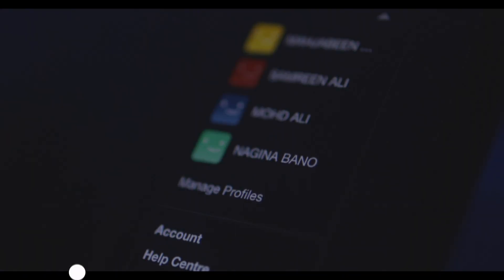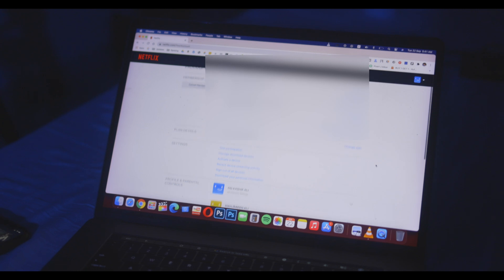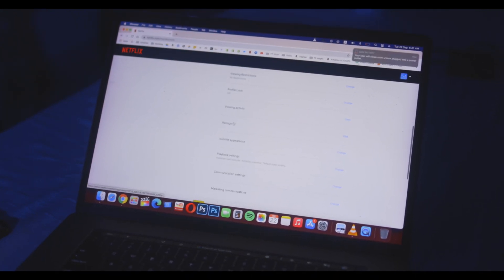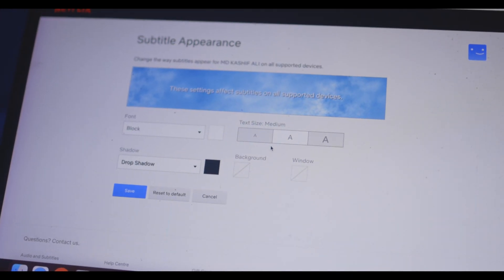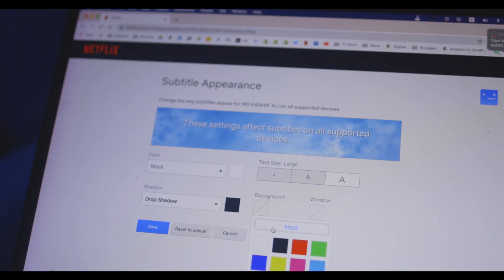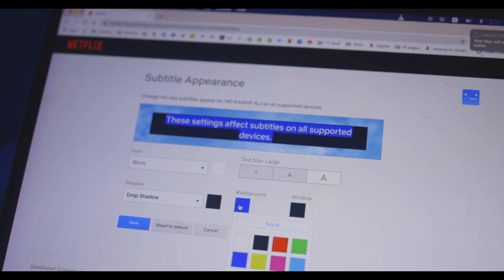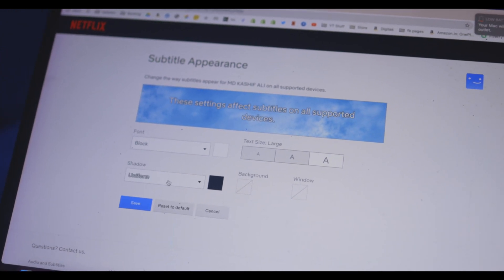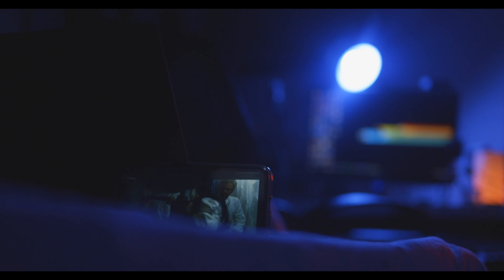How to Customize Netflix for Best Viewing Experience - Subtitles